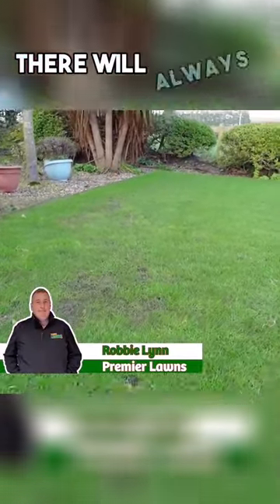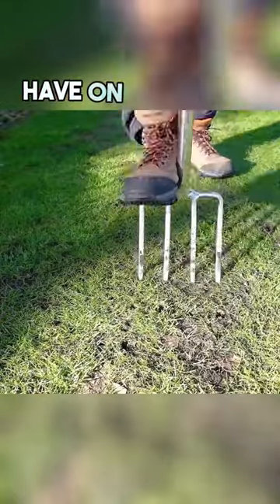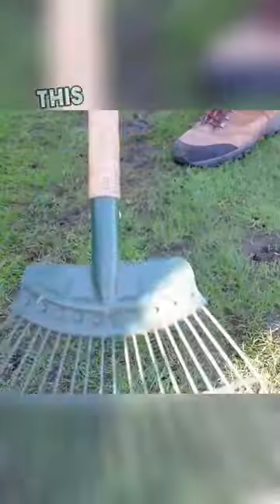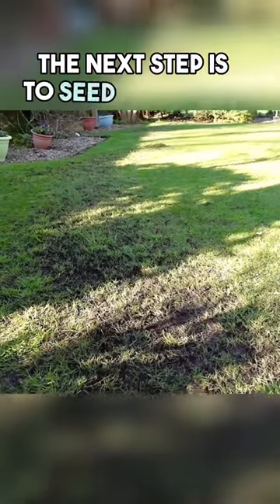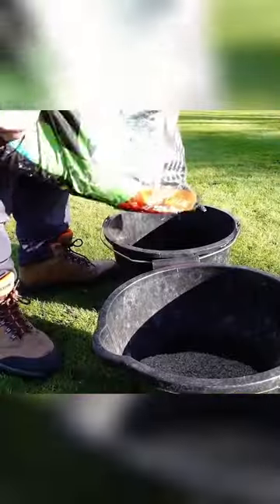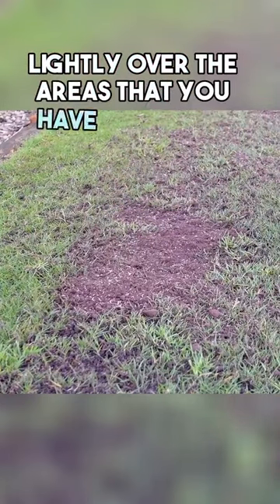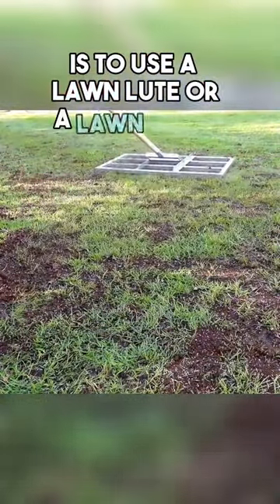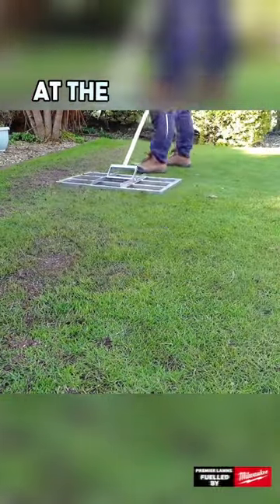This first job that needs done EVERY spring 🌱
This is the first job to do as soon as spring arrives. It's time to dust off the gardening gear and get stuck in. In this video, I will show you everything you need to do to get going